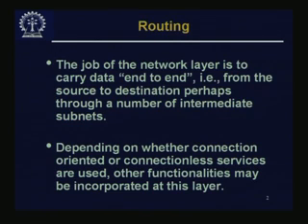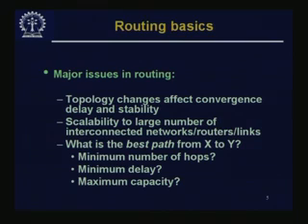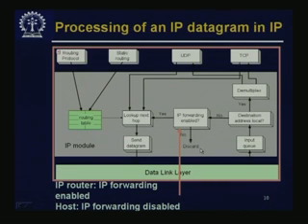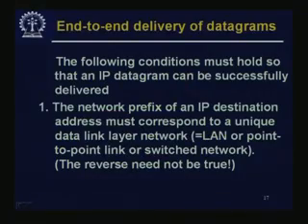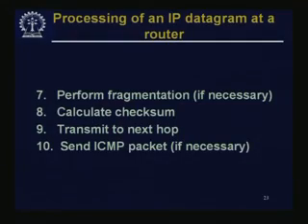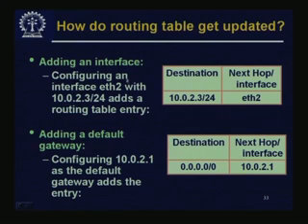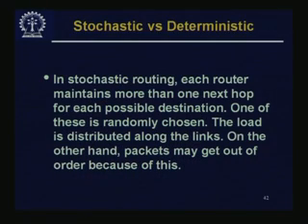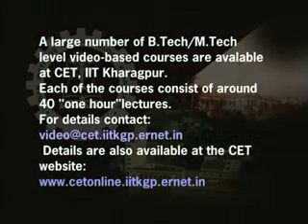Lecture - 26 Introduction to Routing